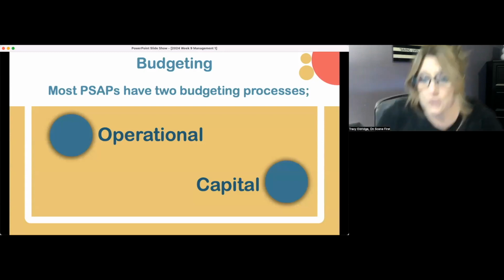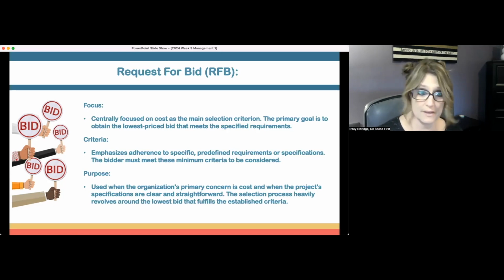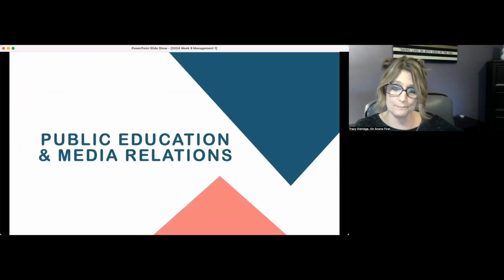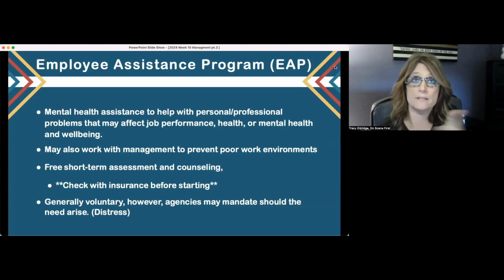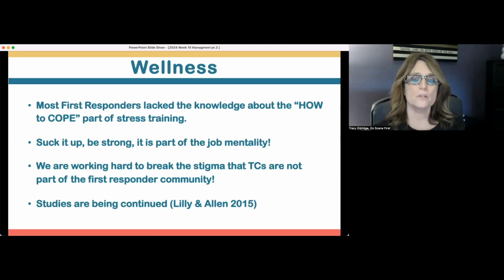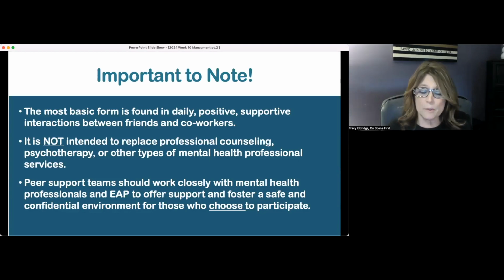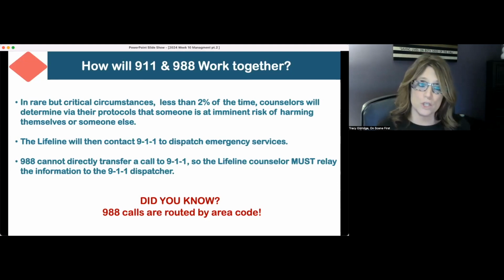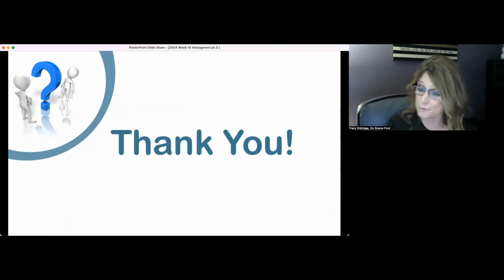2024 Summer Fall Week 14 Management of Organization